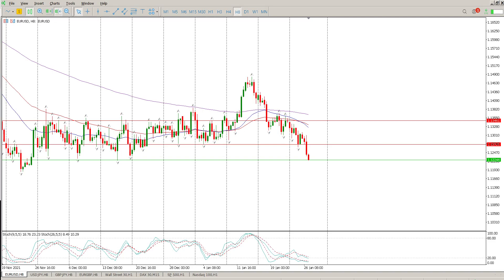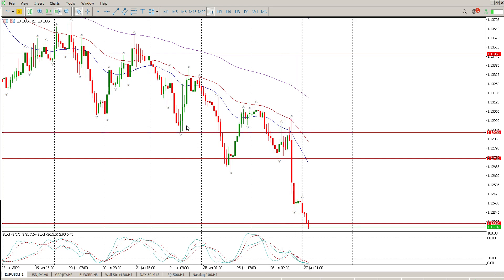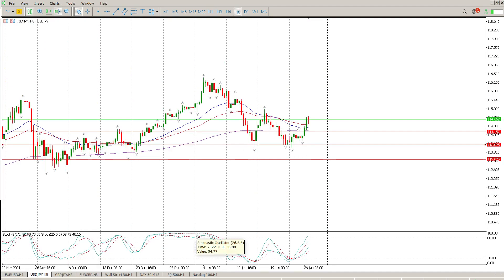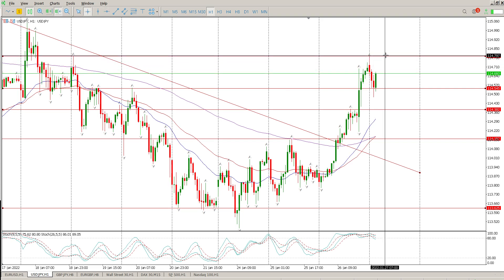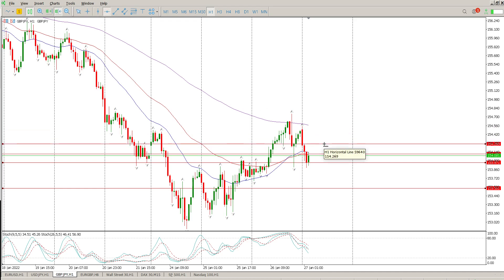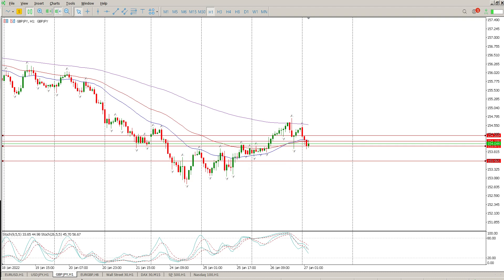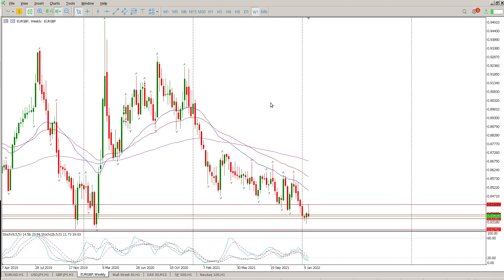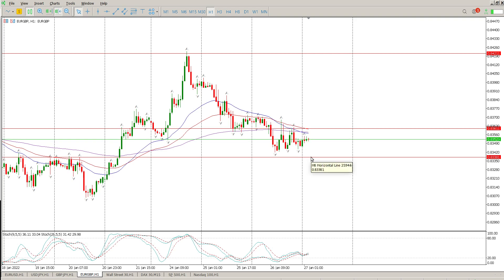EUR/USD Forex Today 27 January 2022 Technical Analysis. Daily market analysis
Daily Technical Analysis of EUR/USD Forex Today 27 January 2022